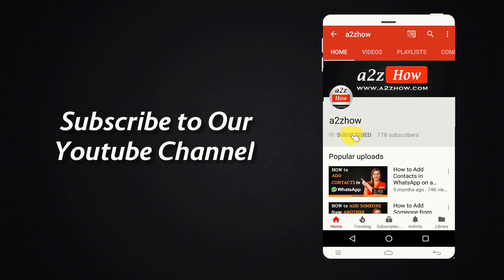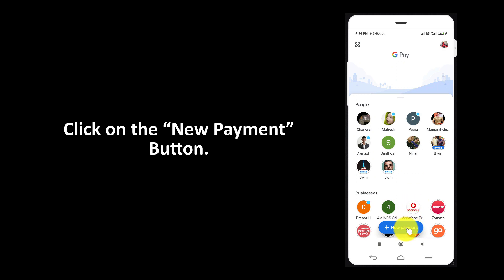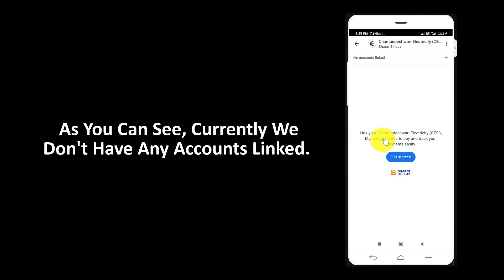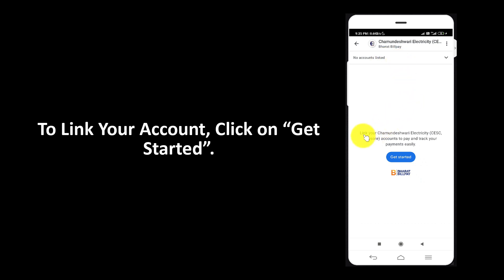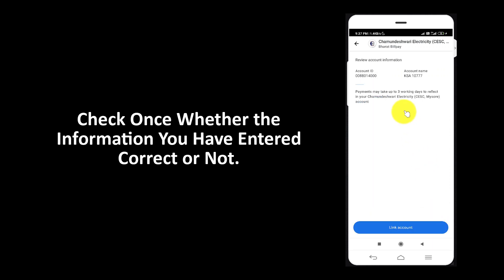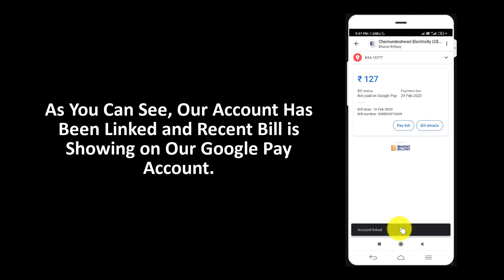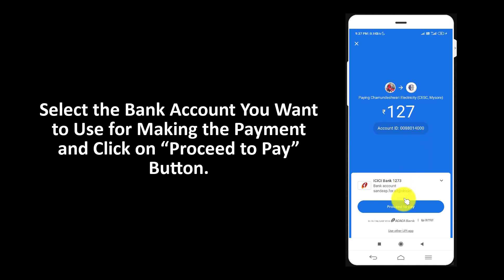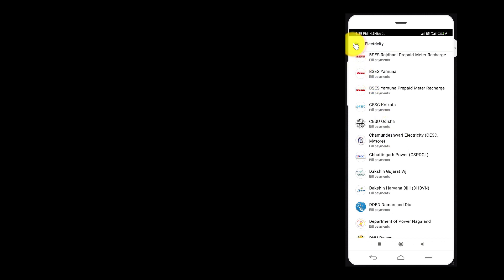How to Pay Electricity Bill Using Google Pay App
How to Pay Electricity Bill Using Google Pay

1. At First, Open Google Pay App.
2. Click on the “New Payment” Button.
3. Now, Click on the “Bill Payments” Button.
4. Click on “Electricity”.
5. Select Your Electricity Supply Corporation.
6. As you can see no accounts has been linked.
7. To Link Your Account, Click on “Get Started”.
8. Enter Your 10 Digit Account ID, You can find this Number in Your Electricity Bill.
9. Enter Your Account Name. It is for Your Own Reference. You May Skip this Field.
10. Check once whether the information you have entered correct or not.
11. Now, Click on “Link Account” Button.
12. As you can see, Our Account has been linked and Recent Bill is showing on Our Google Pay Account.
13. You can cross check this Amount with Your Recent Electricity Bill.
14. To Make the Payment, Click on “Pay Bill”.
15. Select the Bank Account You Want to Use for Making the Payment and Click on “Proceed to Pay” Button.
16. As you can see, We Have Successfully Made the Payment.
17. This is How You Can Pay Electricity Bill Using Google Pay.